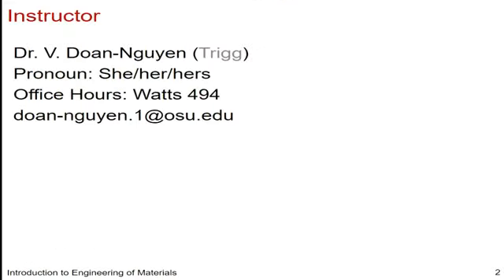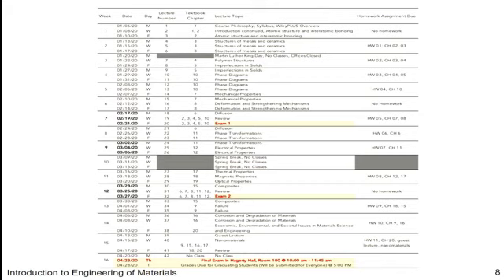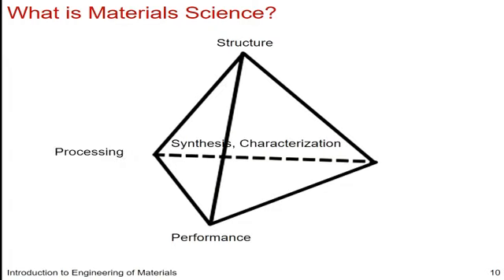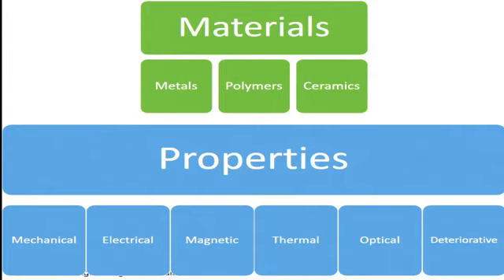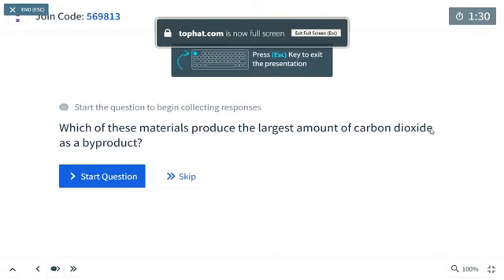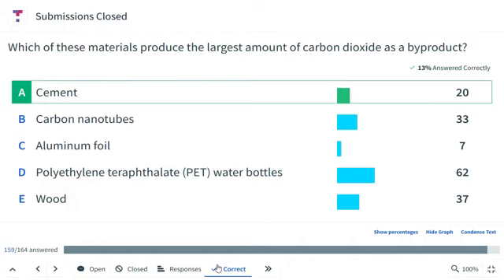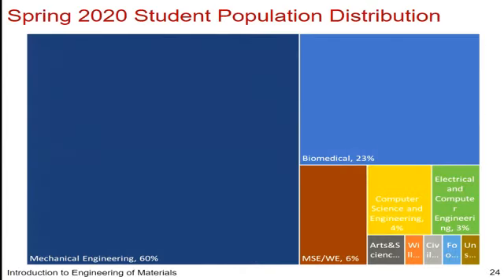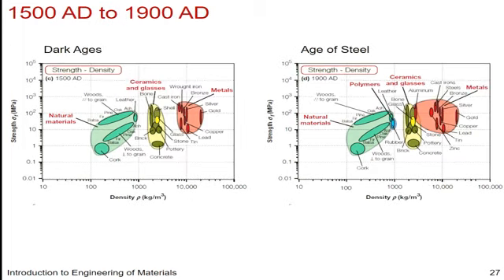Introduction and Syllabus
Introduction to Engineering of Materials